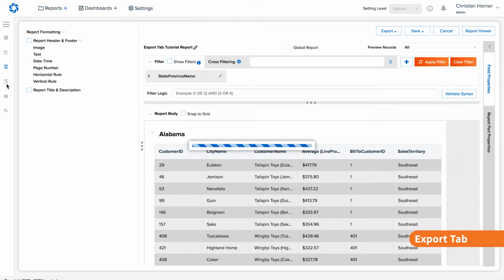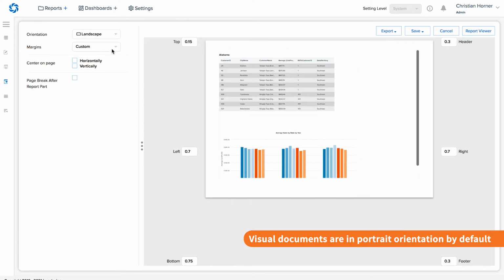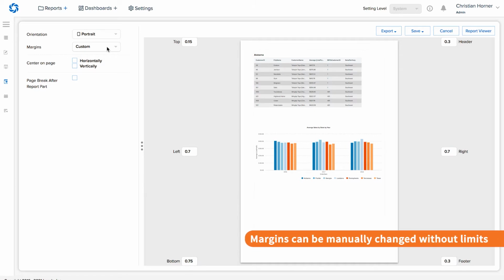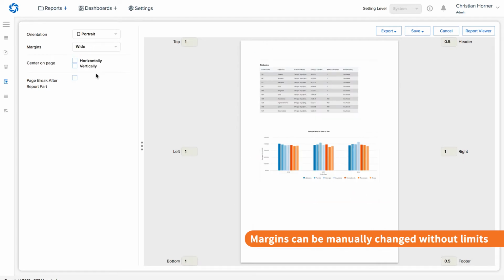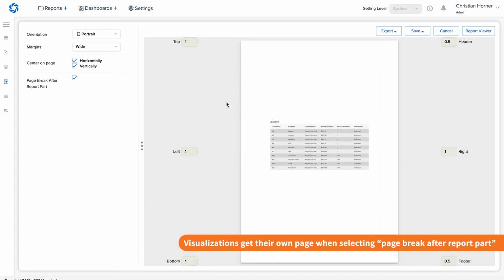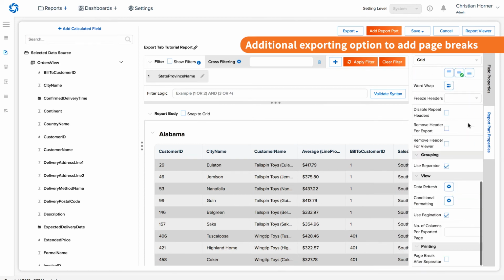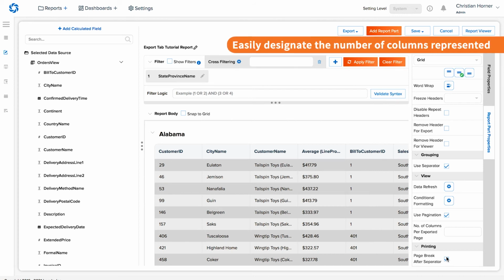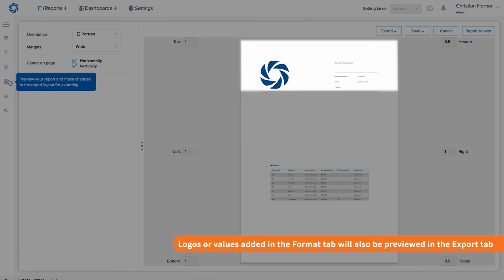Export Tab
The exporting tab gives report designers more flexibility in controlling what a report will look like when printed or exported into the various visual exporting types in Izenda. This video will highlight this tab and any relevant functionality from other tabs relating to the look and feel of an Izenda exported report.